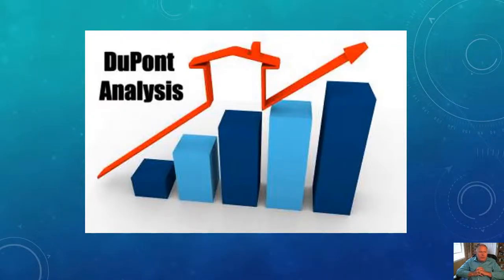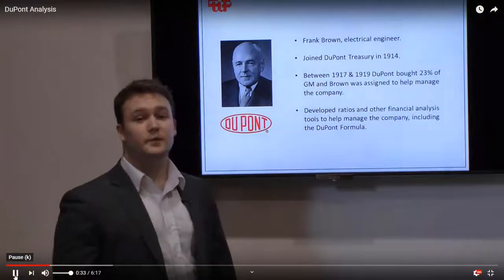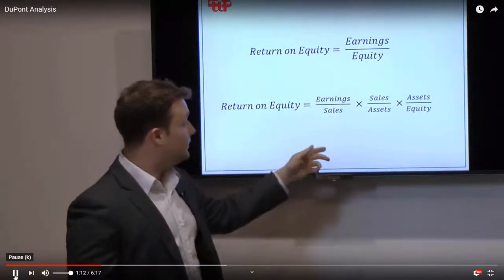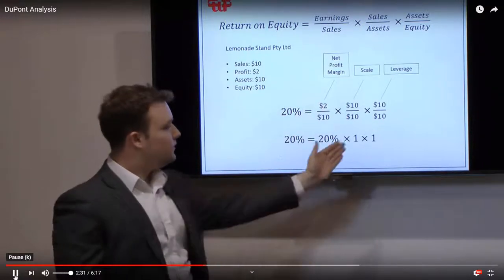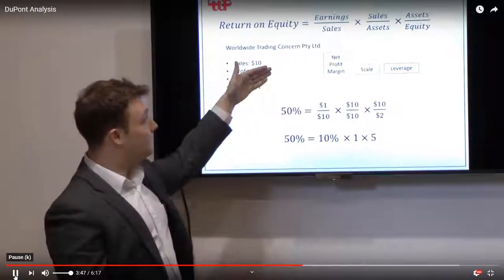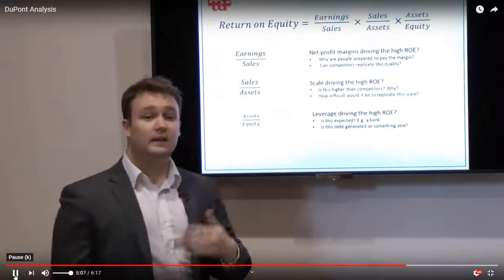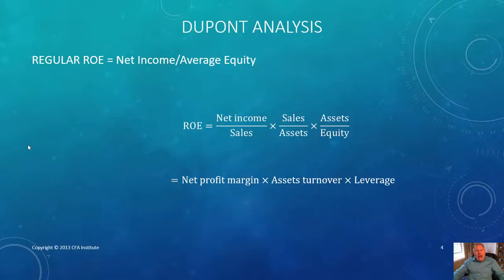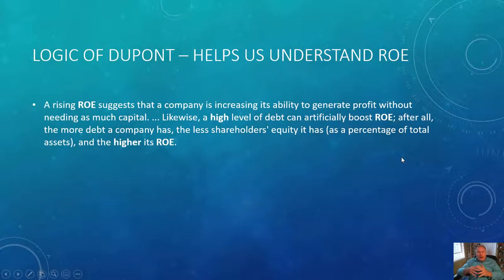The DuPont Analysis Summer 2019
SUNY Geneseo FNCE